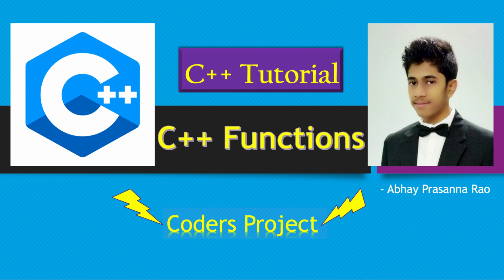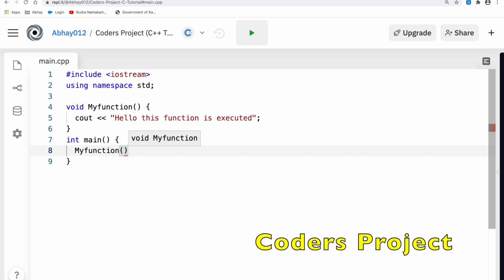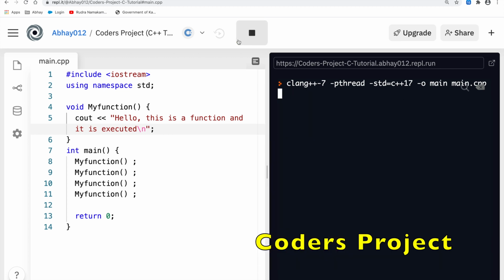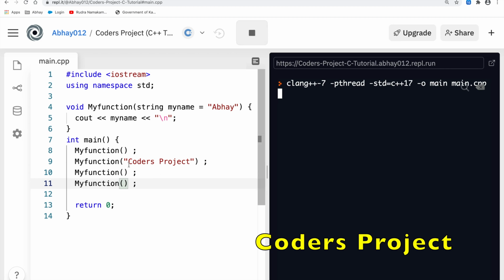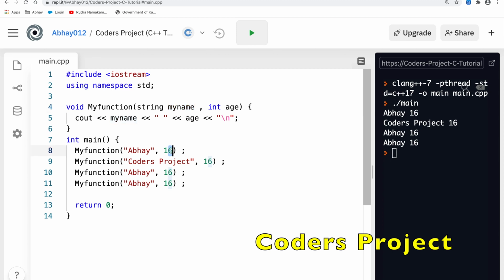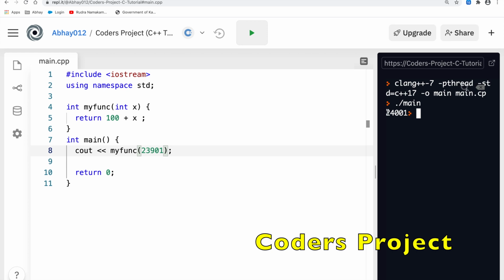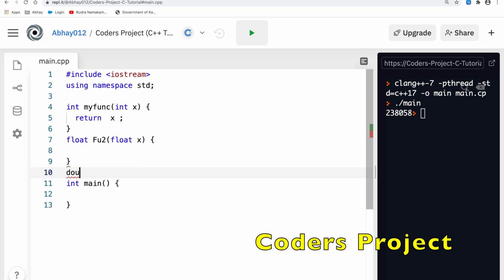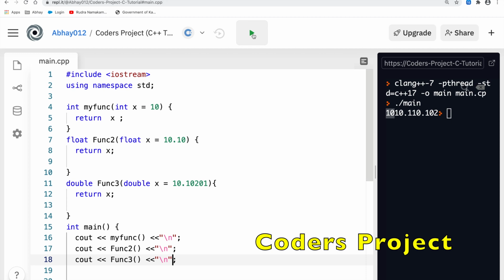C++ Functions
This video is regarding C++ Functions.